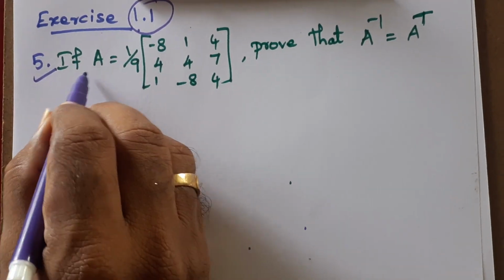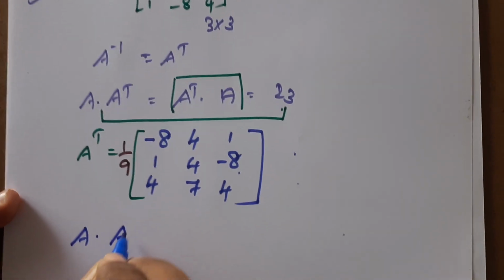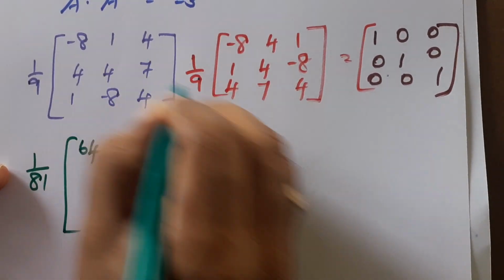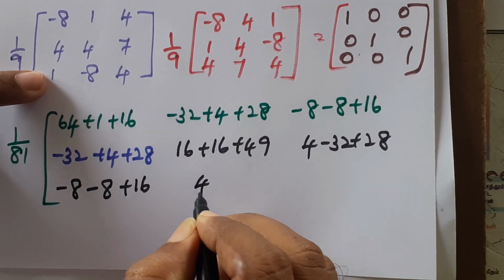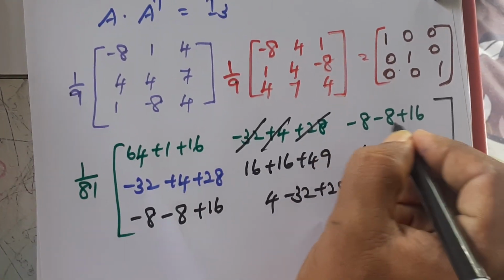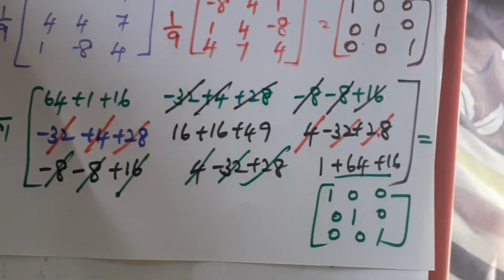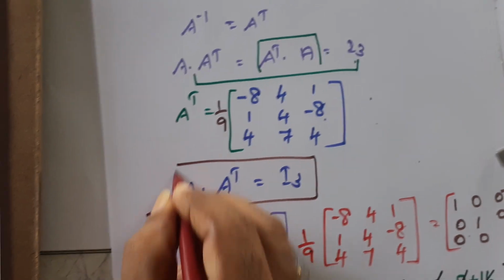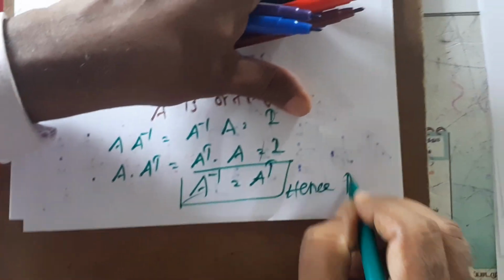Grade 12 : Maths : Chapter 1: Application of Matrices and Determinants: Exercise 1.1: Q No 5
CHAPTER 1
Applicatiion of Matrix and Determinants